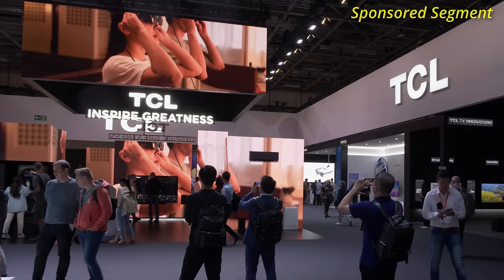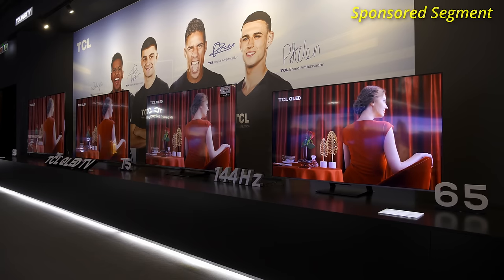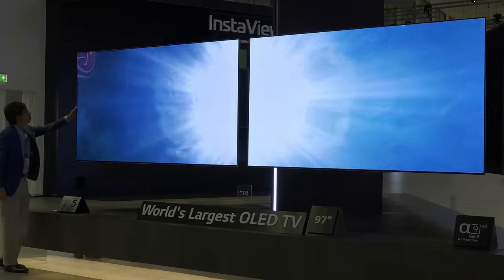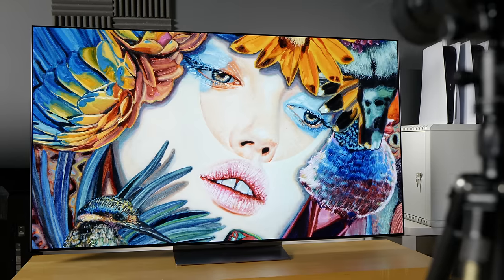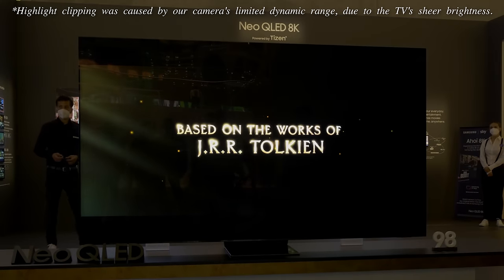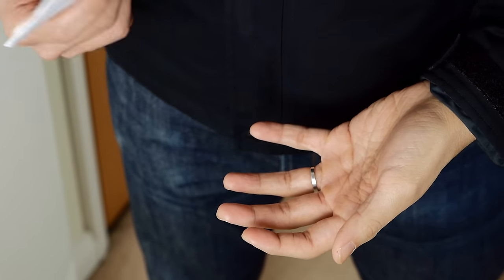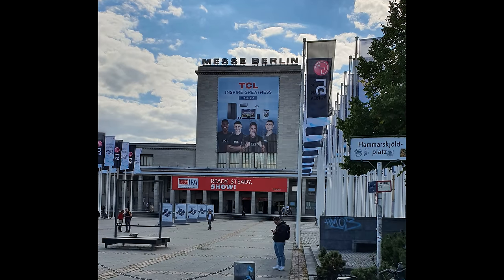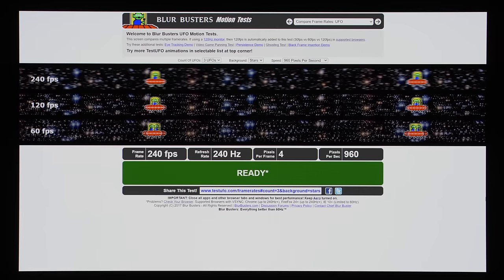I Saw The Largest OLED, Biggest Mini LED TV & Fastest OLED Monitor in The World!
I saw the world's largest OLED TV (LG 97G2), the world's biggest Mini LED TVs (Samsung 98QN100B & TCL 98C935) & the world's fastest OLED monitor (LG 45GR95QE) at IFA2022. I also visited TCL's booth, and have been blown away by their different ranges. Check out the link here for more info on the different ranges they have

Thanks to TFTCentral.co.uk for the Corsair Xeneon Flex footage at 7:27 in this video. Here's their Youtube channel: